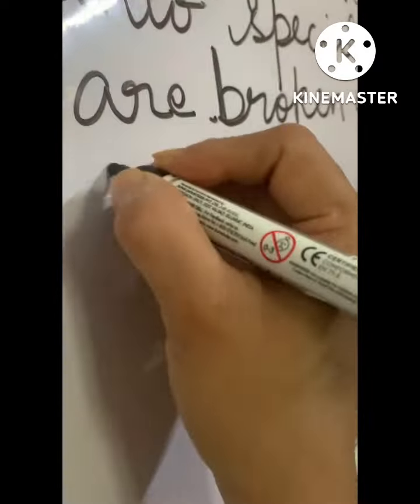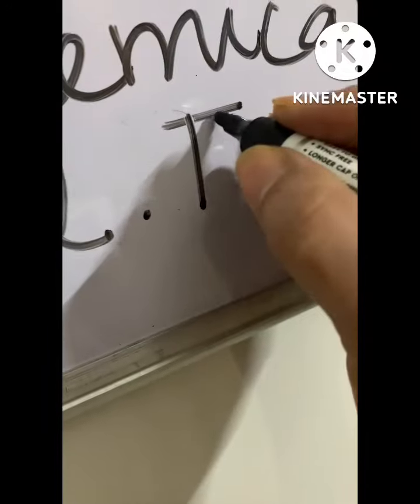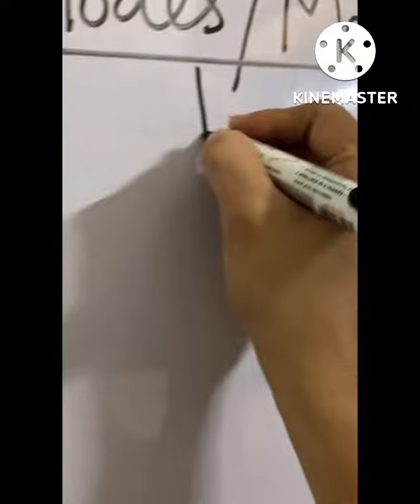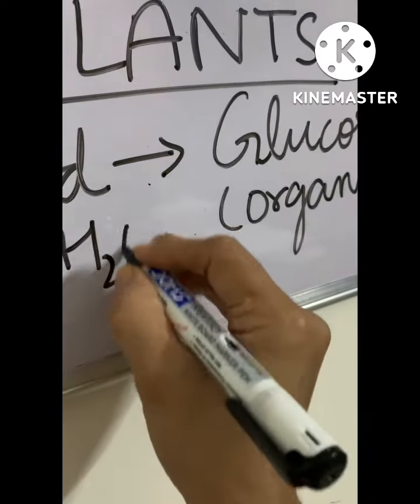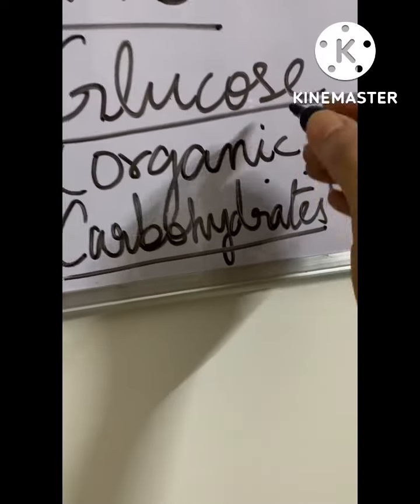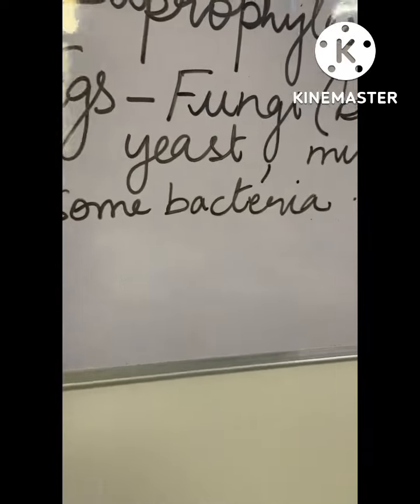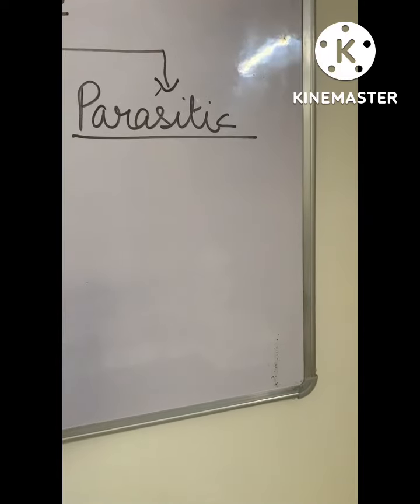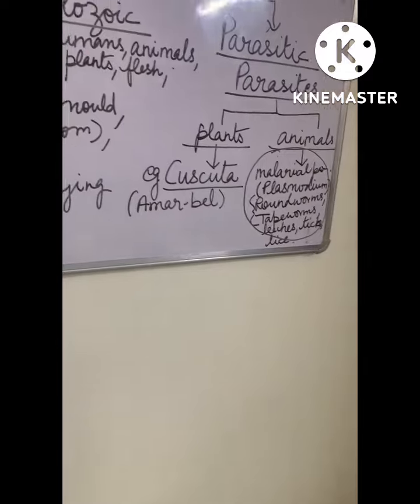Class10 Bio Chapter-6 Cellular Molecular Movements| Nutrition & its Modes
Please refer to the following previous class  ‘Link’ related to Chapter-Life Processes :-